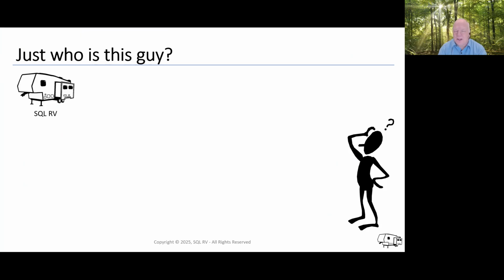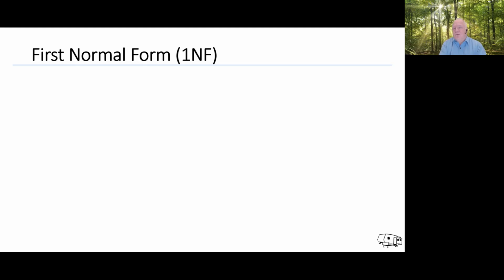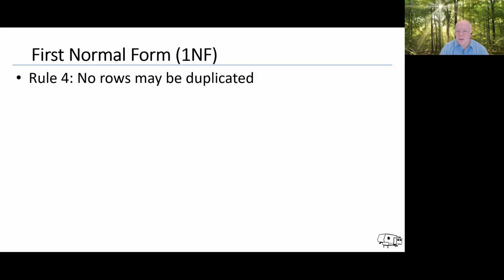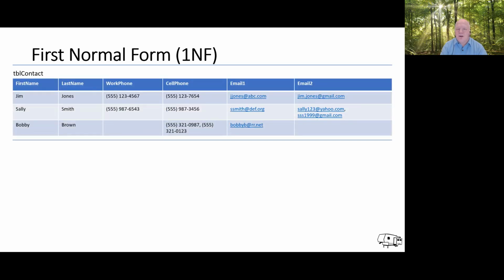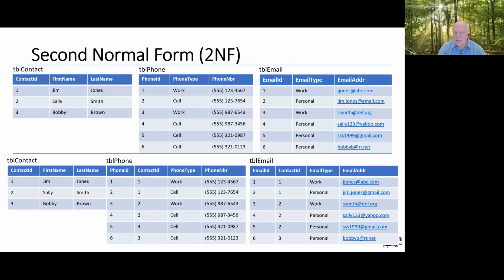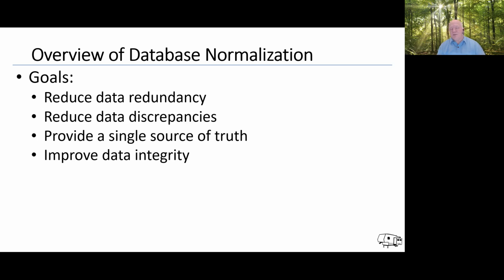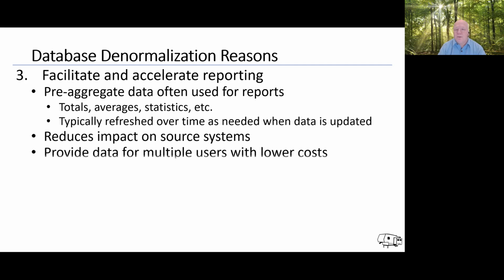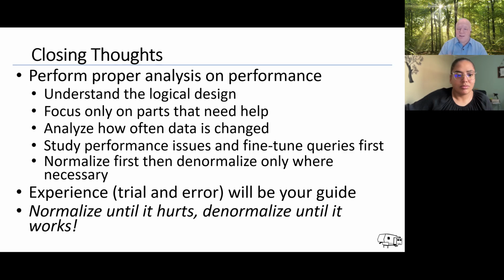What’s Normal? Database Normalization Basics | Aaron Cutshall | Postgres World Webinars 2025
Learn how to determine the right level of database normalization for your applications, improve data integrity and performance—and when it’s ok to denormalize.

Speaker: Aaron Cutshall, Data Professional and Trainer

This session was recorded as part of Postgres World Webinar Series 2025.